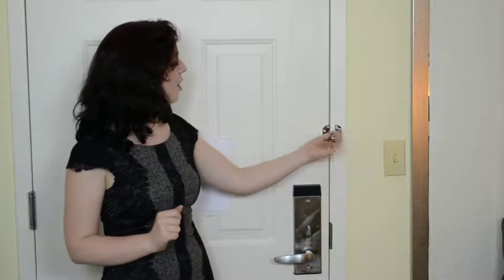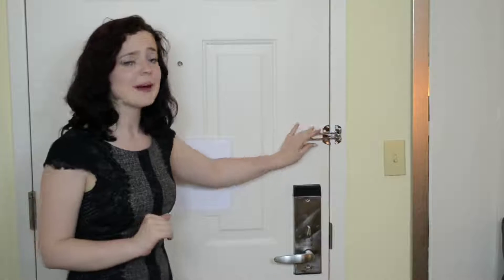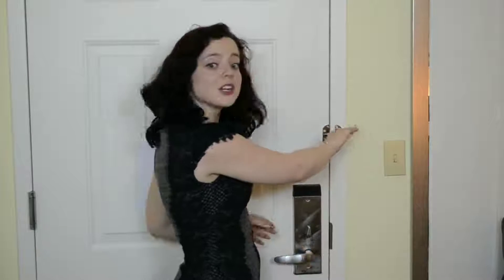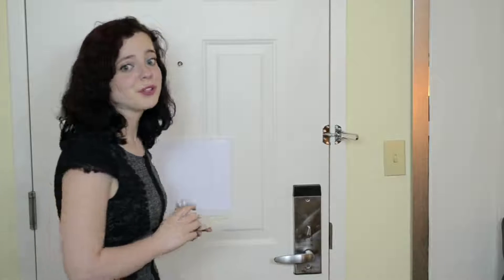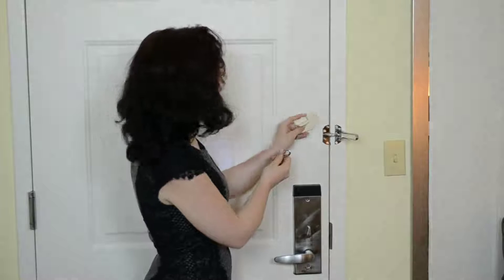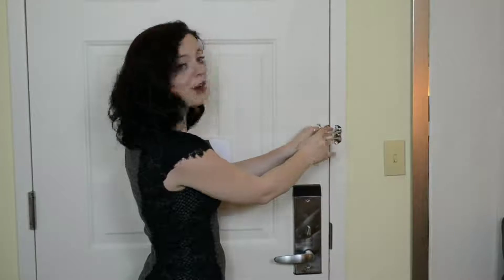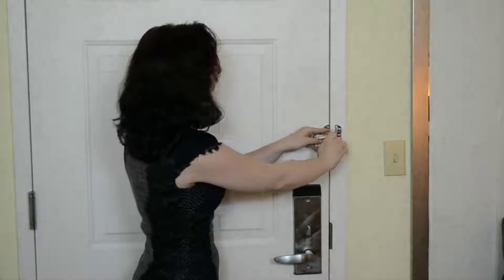Hotel door safety, hotel door lock, hotel safety